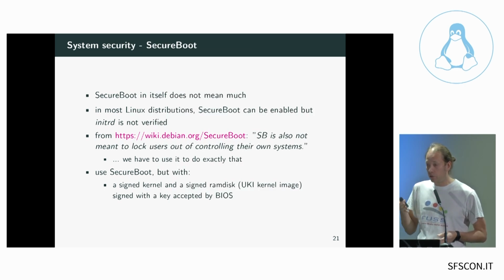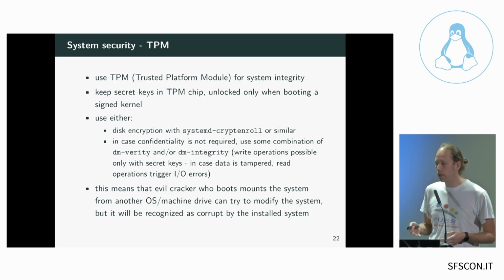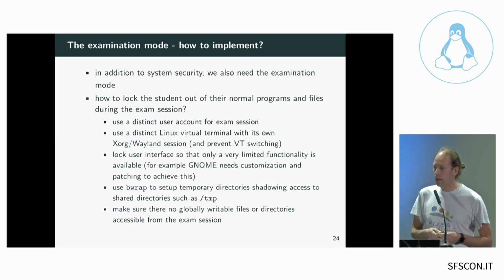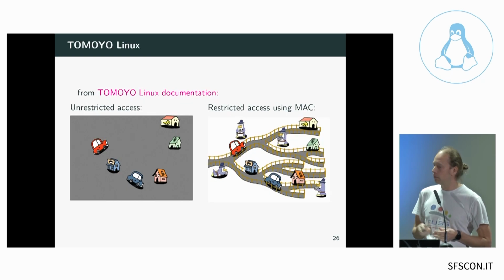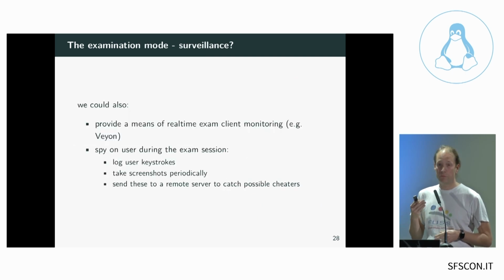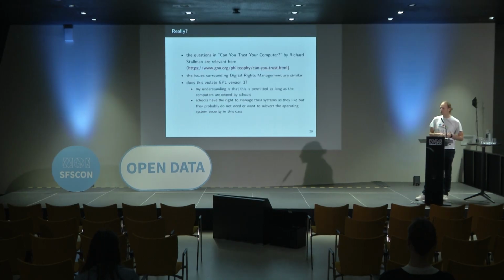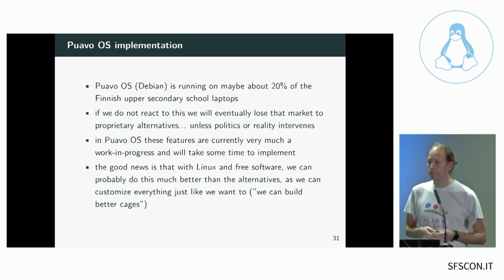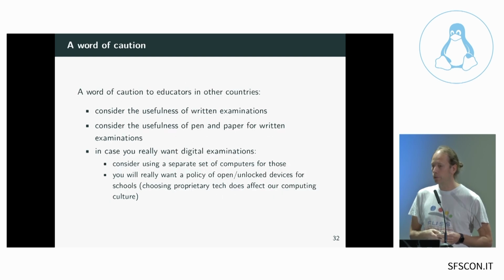Implementing digital examinations in free software systems | Juha Erkkilä